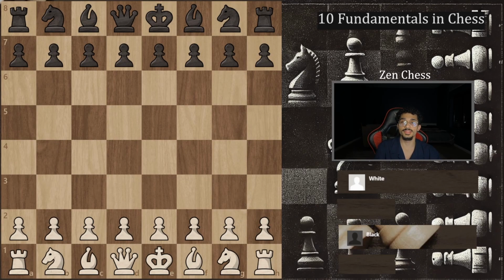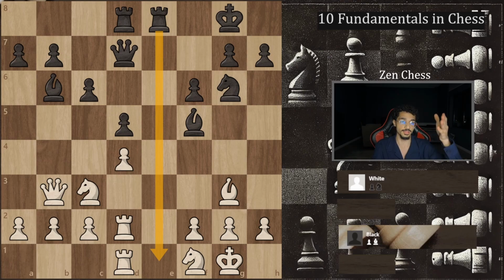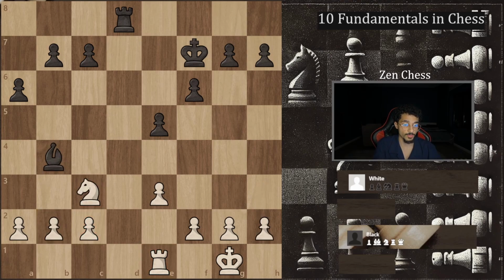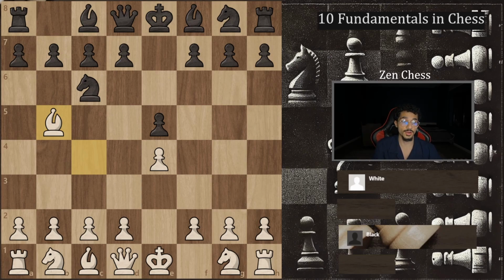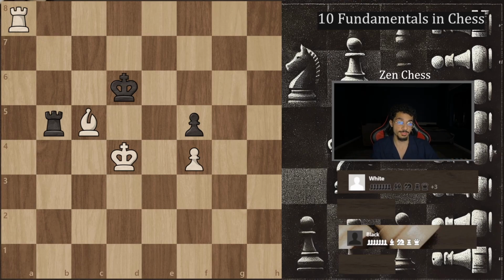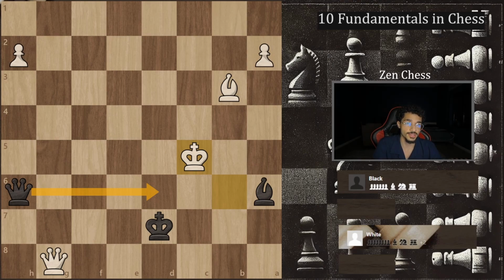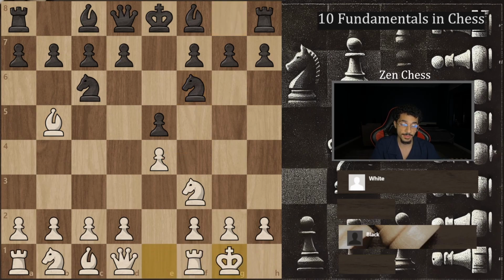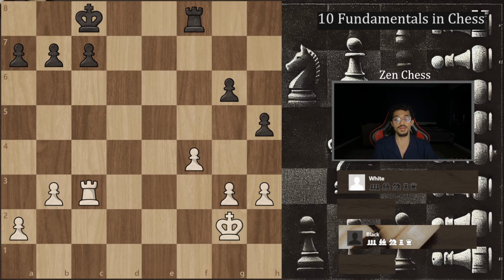10 Chess Fundamentals!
Whether you're a beginner in chess or an advanced player, this video will give some novel takeaways! If you want to improve your chess games with more fundamentals or tips and tricks, you've come to the right place!

0:00 Intro
0:35 Open files for Rooks
1:27 Weakness of Doubled Pawns
2:41 Moving the same piece in the opening
3:19 Blocked Pieces
3:50 Simplification
4:40 CCA
5:09 Prophylactic Thinking
6:07 Castle Early
6:44 Recognize Threats
7:28 King activity in the Endgame
8:22 Pep Talk
9:25 Outro